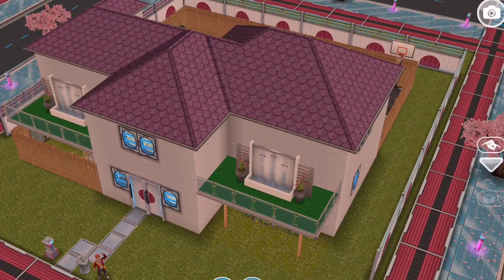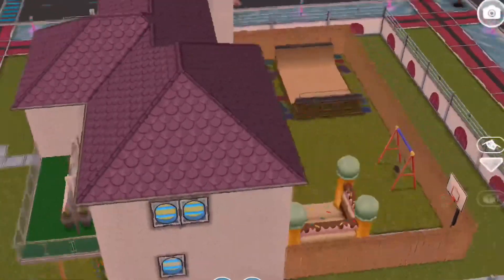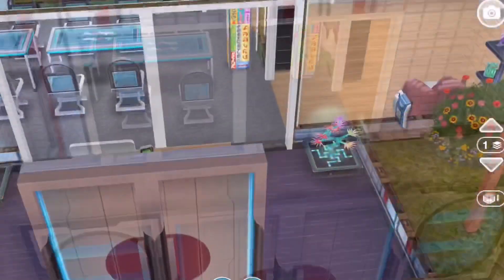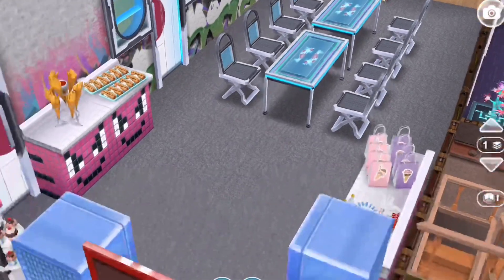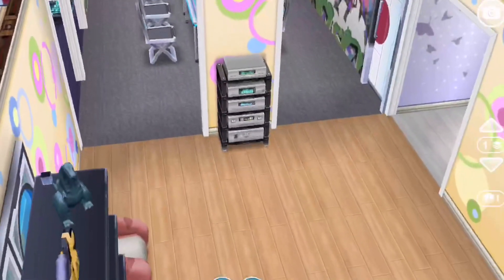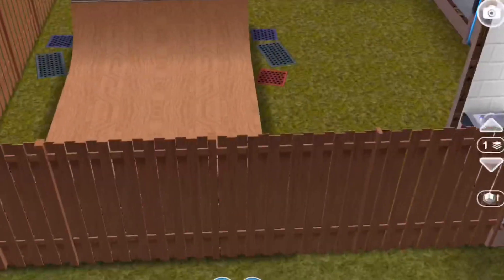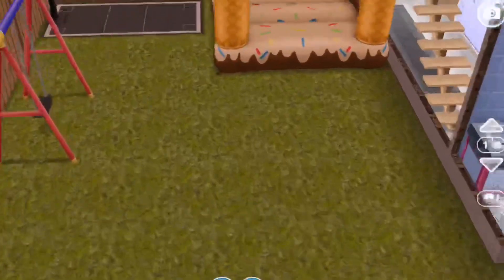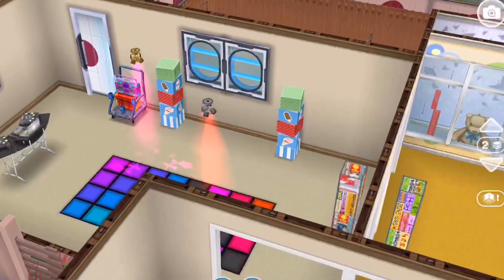Sims FreePlay Community Center